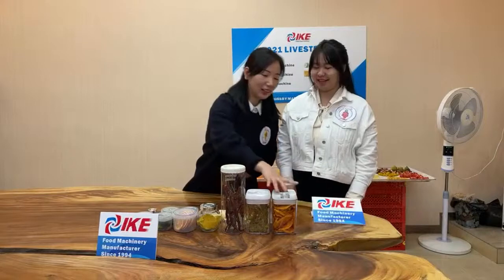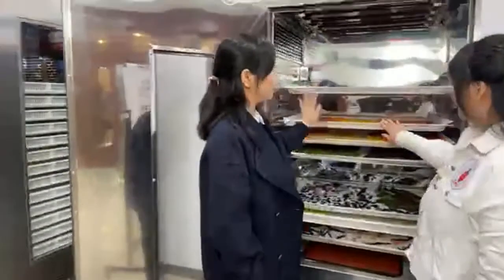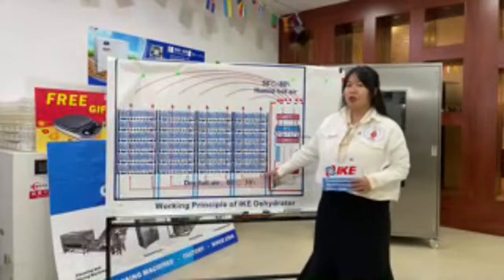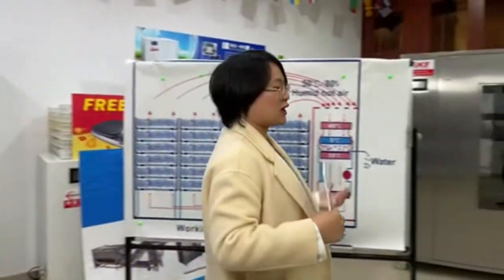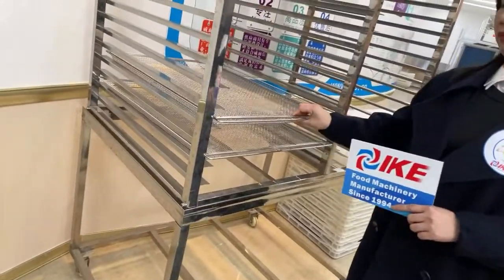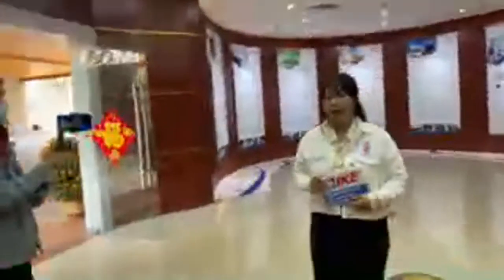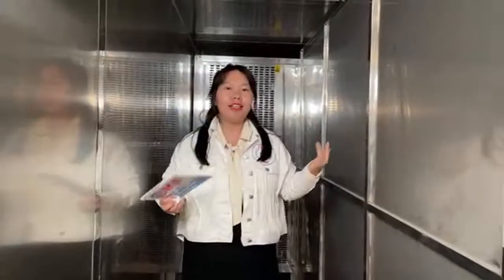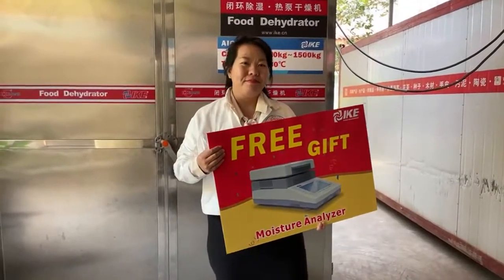IKE MARCH Show 1 how to dehydrate fruits and vegetables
Under the continuing influence of COVID-19, we are still unable to participate in food machinery exhibitions in various countries this year. But it doesn't matter, we can also broadcast live online. We have been answering all kinds of drying questions online for our customers. This March, we will do a live stream series called "March Show" for our customers. This series of live streams contains 6 live streams. In these 6 live streams, we will show you IKE's food machinery showroom, and answer all kinds of questions about food machinery for customers in real-time.

Here are the times and topics of the 6 live streams
- On March 2, 12:00 pm (GMT +8) - How to dehydrate fruits and vegetables. - Streamers: Orange, Mango, Carrot.
- On March 11, 10:00 pm (GMT +8) - Leafy vegetables processing machine line. - Streamers: Pitaya, Ginger, Raisin.
- On March 12, 12:00 pm (GMT +8) - Fruit processing machine line. - Streamers: Pitaya, Carrot, Lemon.
- On March 15, 8:00 pm (GMT +8) - The best drying solution for meat. - Streamers: Apple, Ginger, Lemon.
- On March 24, 8:00 pm (GMT +8) - Root vegetable processing machine line. - Streamers: Pitaya, Mango, Lemon.
- On Apr 1, 10:00 am (GMT +8) - Amazing! Seafood drying can be such easy. - Streamers: Apple, Orange, Raisin.

In this SHOW 1, we will show you IKE's food machinery showroom, and show you how to dehydrate fruits and vegetables.

Who Is Your Favorit Live Streamer?
Do you like IKE live streaming? Who is your favorite live streamer? In this March Show, we also launched a selection of "My Favorite Live Streamer" and "My Favorite Live Stream". Please vote for your favorite live streamer and leave comments/messages to us. Your valuable ideas and suggestions are the motivation for our continuous improvement!